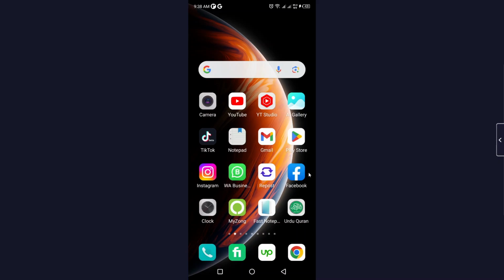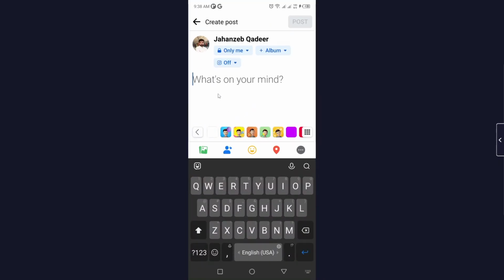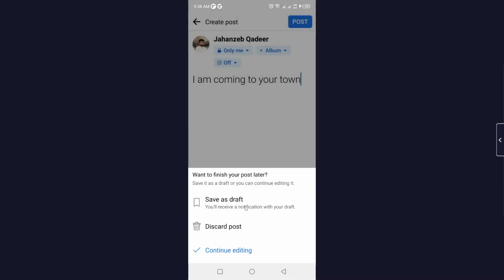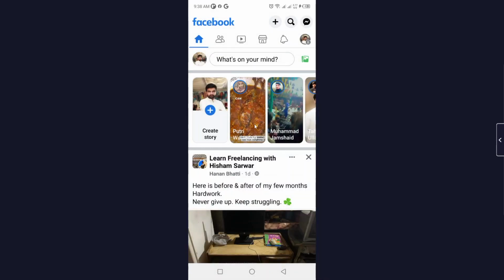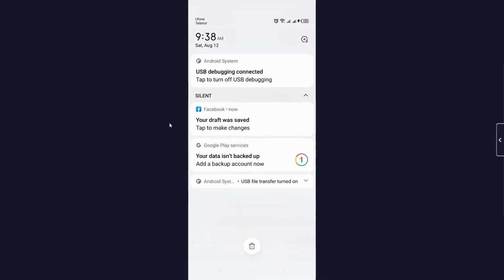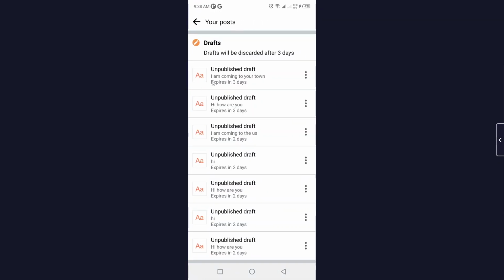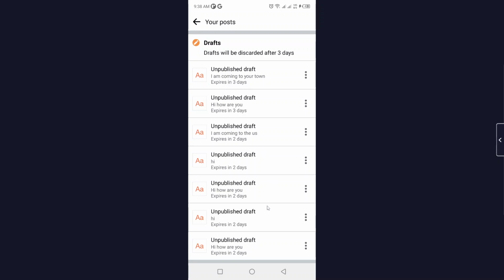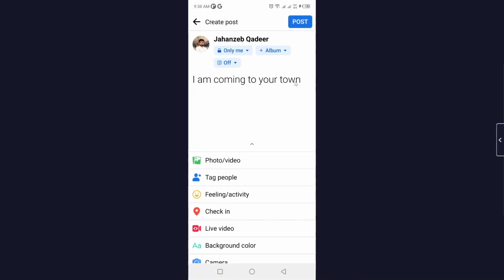How to find save draft post in facebook